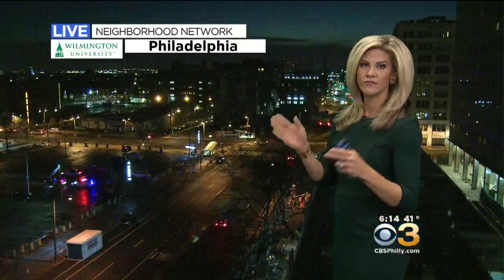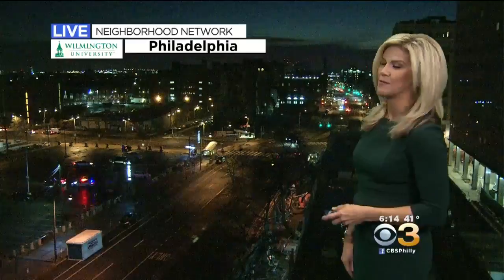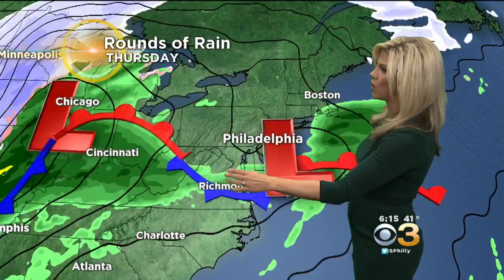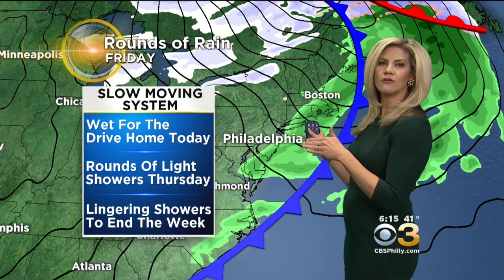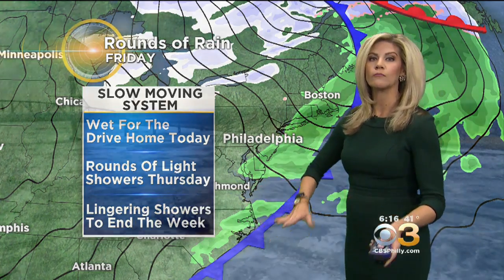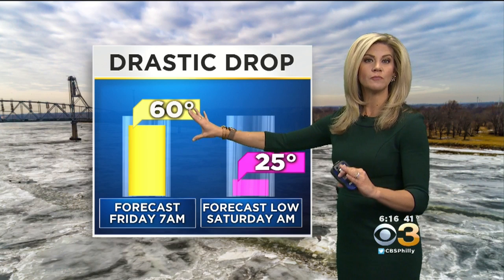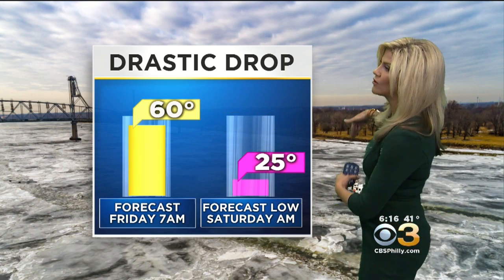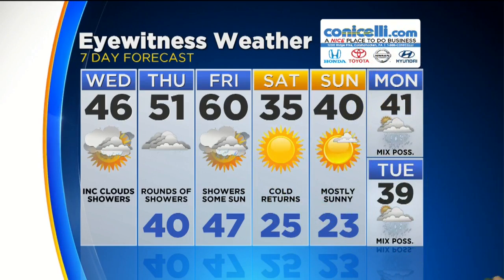Wednesday Morning: Quick Return To Normal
Katie Fehlinger has the latest forecast.